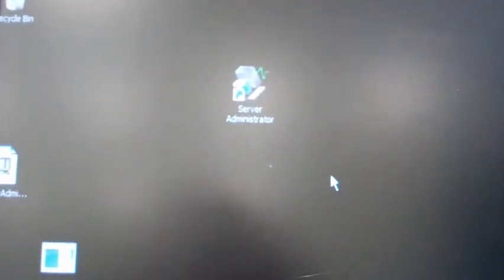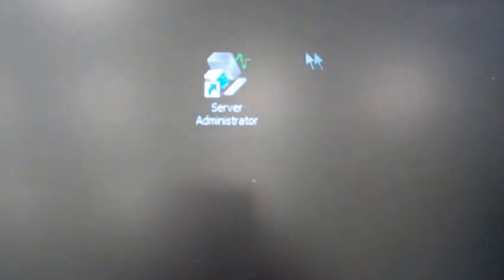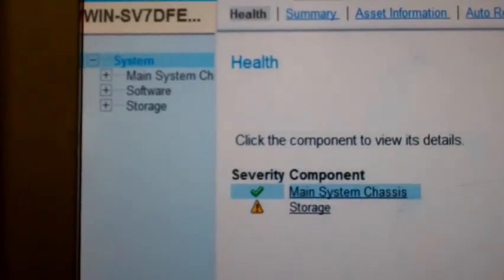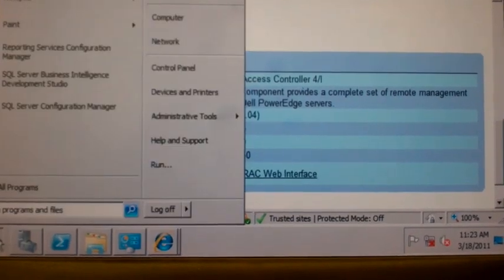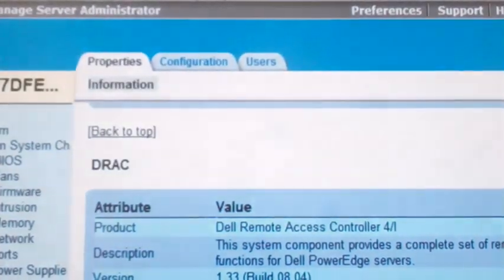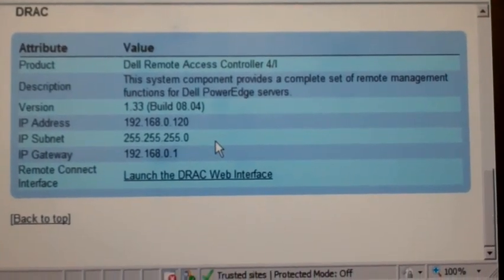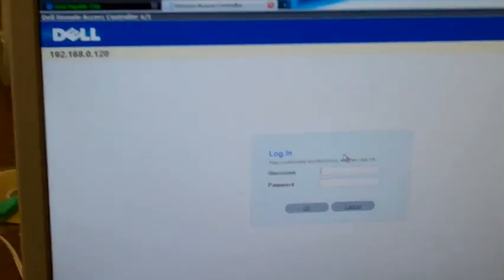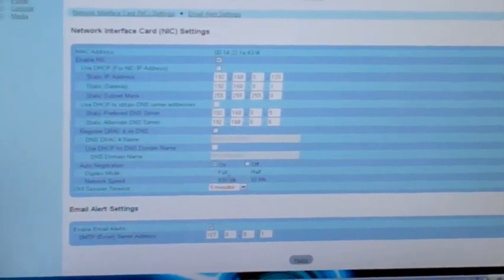Velocity Tech Solutions - Dell PowerEdge DRAC Reset Procedure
Velocity Tech Solutions presents the "Dell PowerEdge DRAC Reset Procedure" as a step-by-step tutorial.